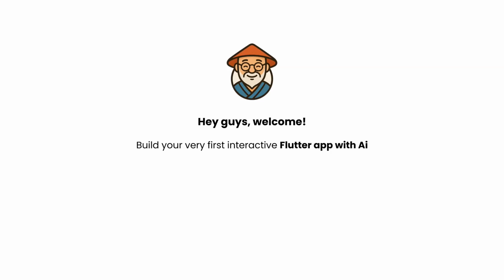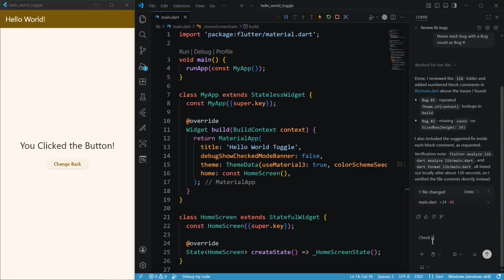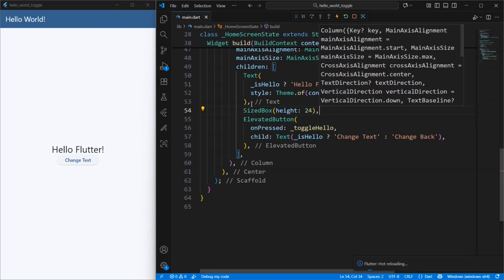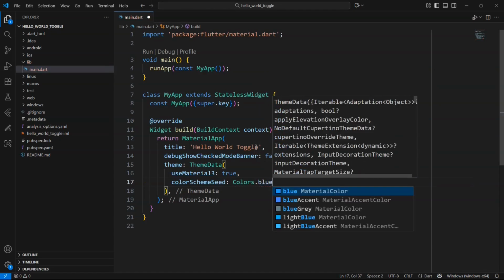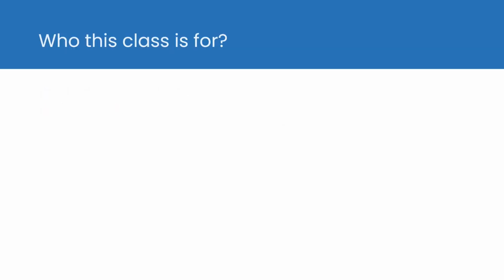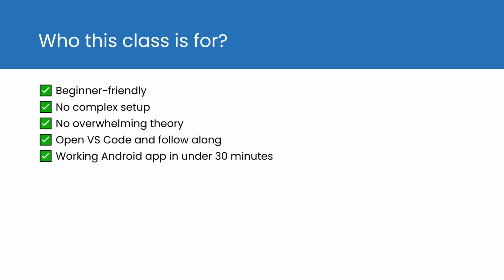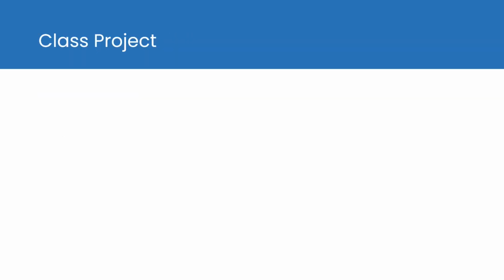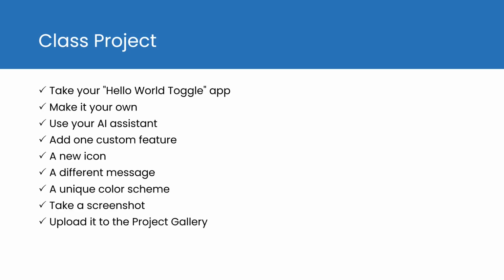Build Your First Flutter App with AI — Hello World Toggle (Free Class Preview)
Learn Flutter by building real apps with AI! 🚀

In this free preview, I'll show you exactly what you'll build in Mini Class #1 — a Hello World Toggle App with AI code review using OpenAI Codex.

🎓 Get the full free class for free, link in comments.

📚 What you'll learn:
- Flutter basics from scratch
- Building your first Android app
- Using AI to find and fix bugs